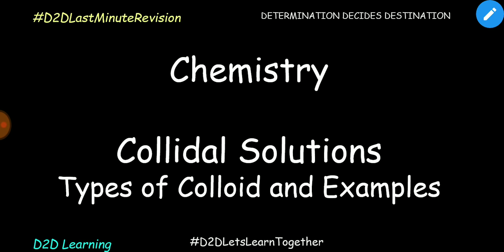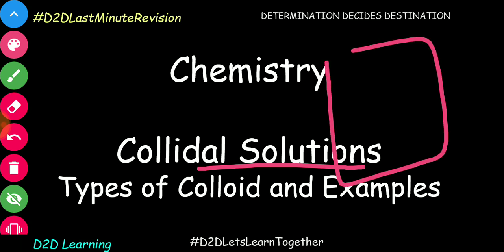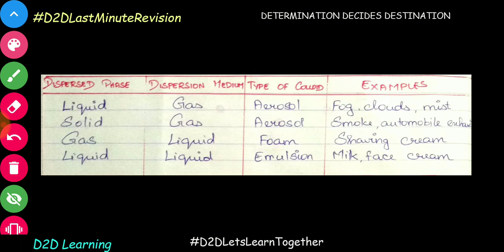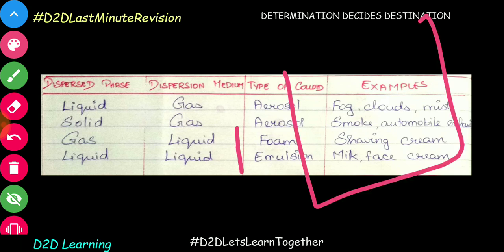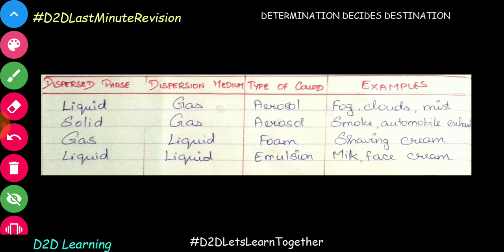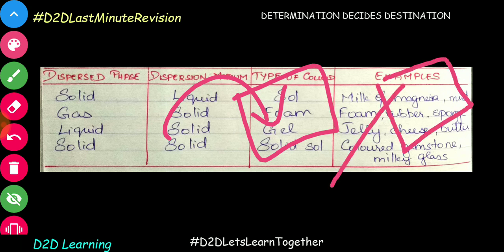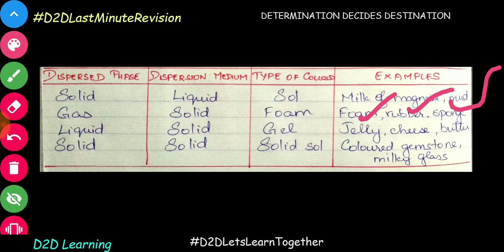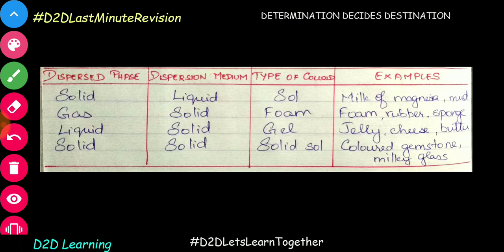Chemistry - Collidal Solutions and Types with Examples - D2DG1LastMinutePreparation - Tamil | D2D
Use 1.5x Or 2x speed to save time and learn more🙂